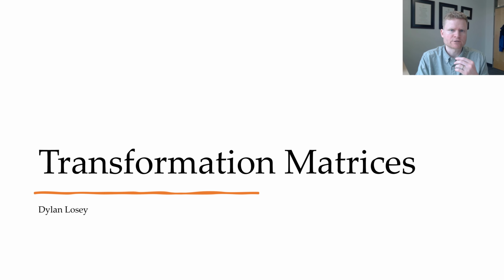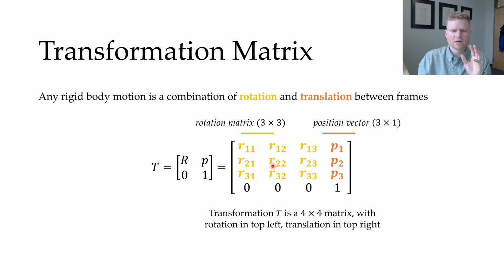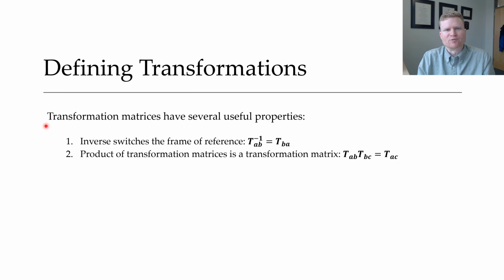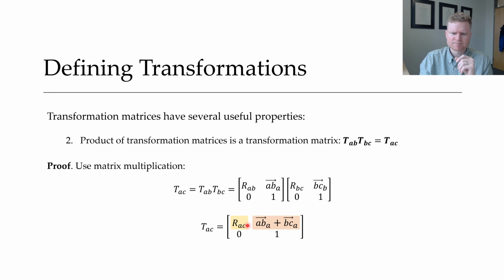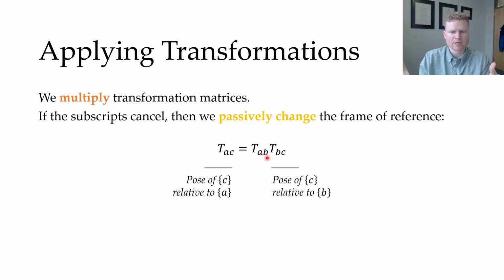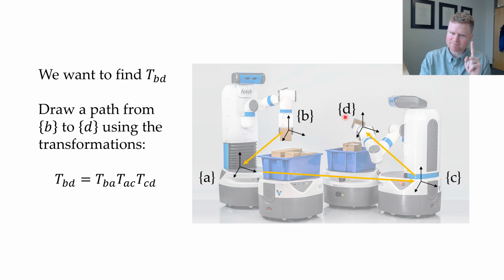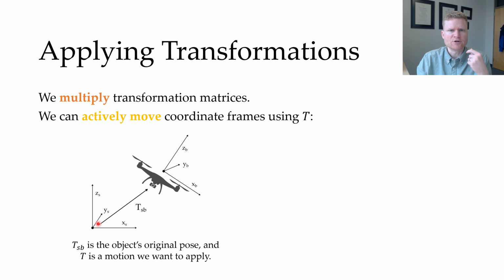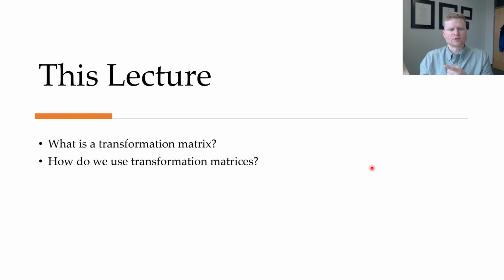Transformation Matrices | Intro to Robotics [Lecture 4]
In this Intro to Robotics lecture, we explore rigid body motion, focusing on what a transformation matrix is and how to use it.

Learning objectives: What is a transformation matrix? How do we use transformation matrices?

Chapters:
0:00 Intro & Motivating Video
0:42 What is a Transformation Matrix?
7:16 How to Use Transformation Matrices
12:21 Fixed Frame vs. Body Frame Motion